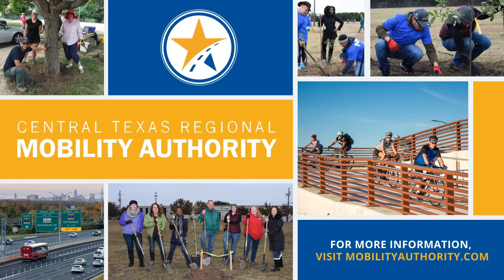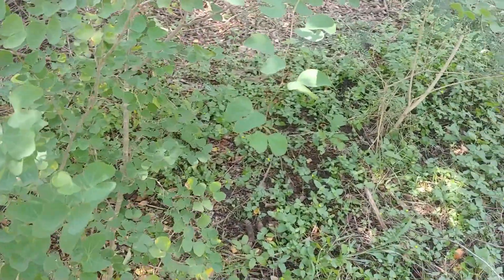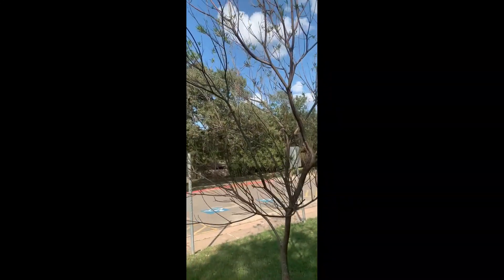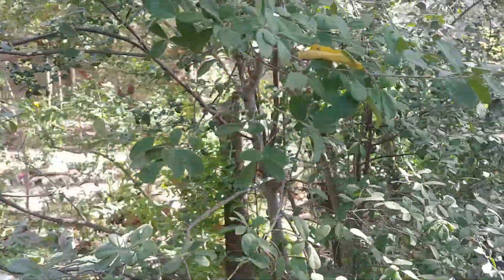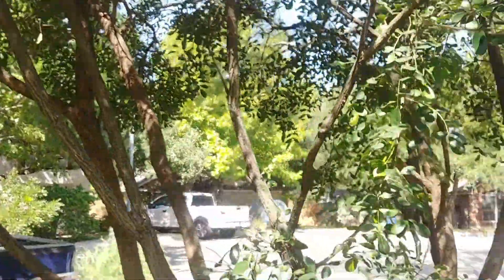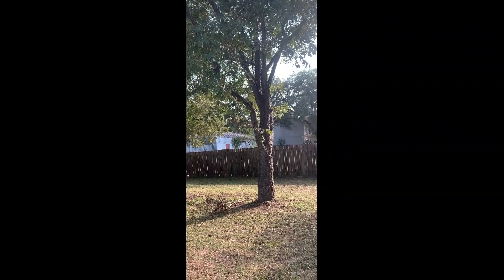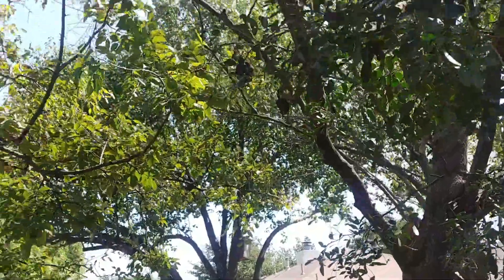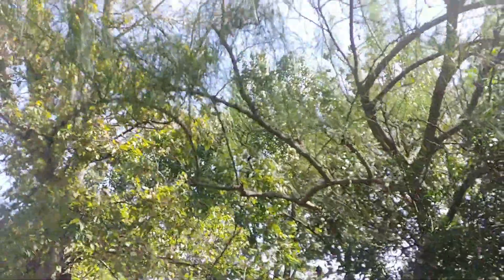Identifying NeighborWoods Trees Part 2